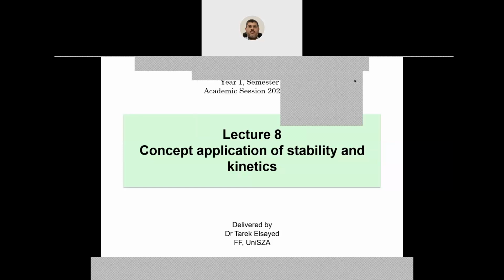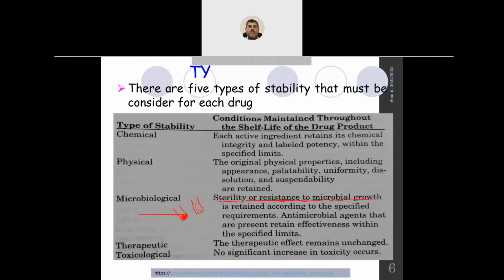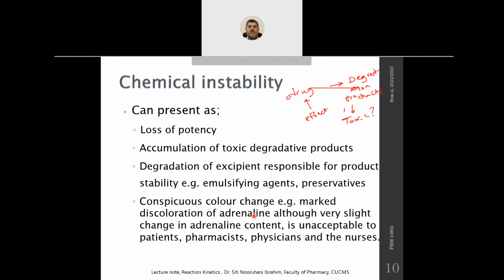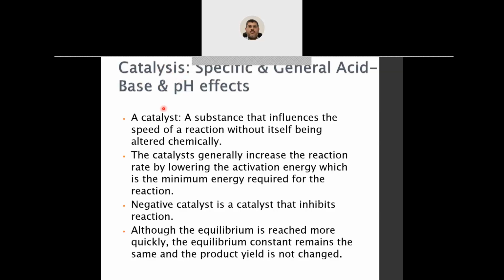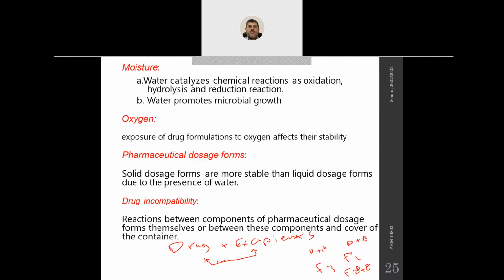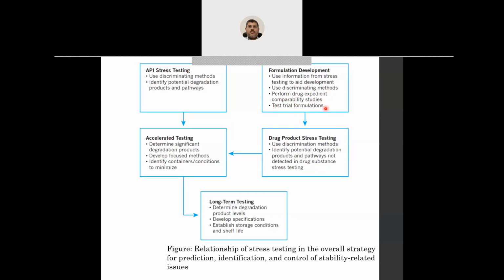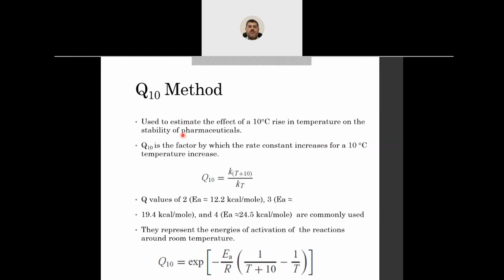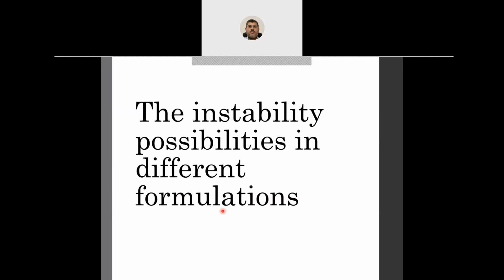PHM10802 Lecture 8 Concept Applying of Stability and Kinetics